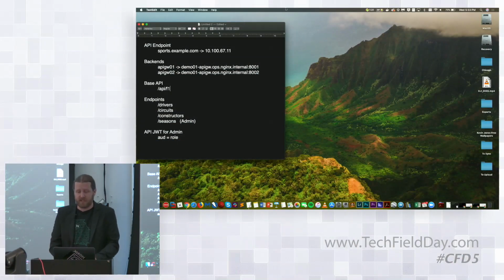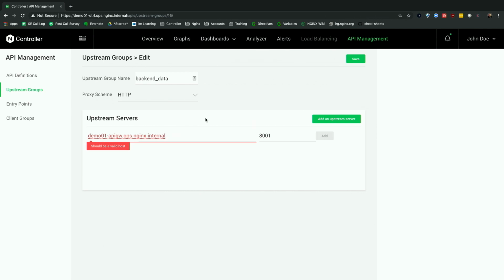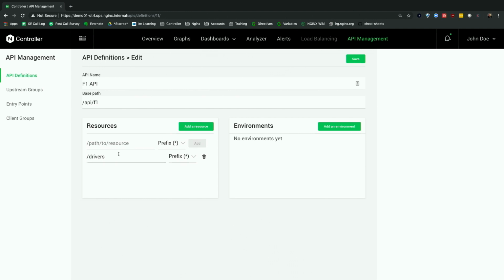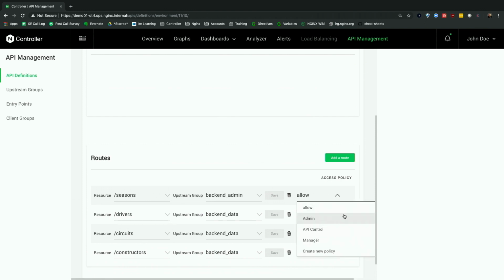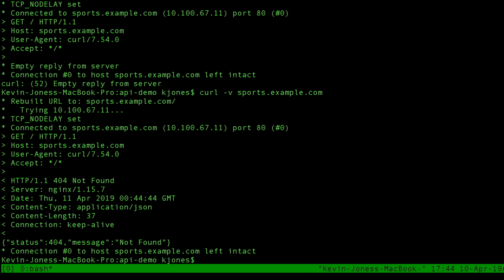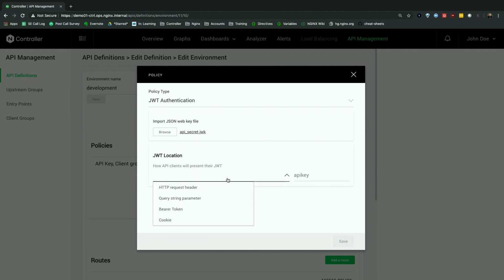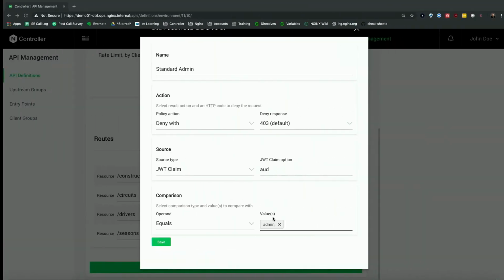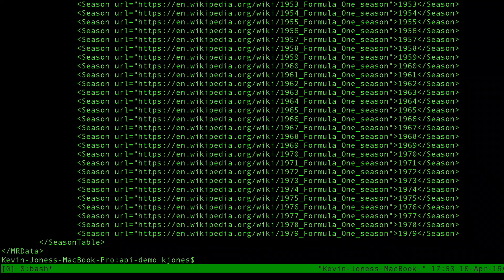NGINX API Management Demo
A deep dive on the NGINX API management use case, including a demo of how to manage the definition, publication, routing, and security of APIs using NGINX Controller and NGINX Plus.

Presented by Kevin Jones, Global Consulting Engineer, NGINX

Recorded at Cloud Field Day 5 in Silicon Valley on April 10th, 2019.